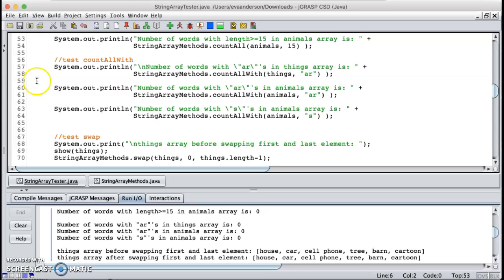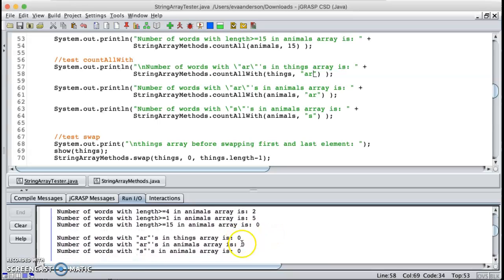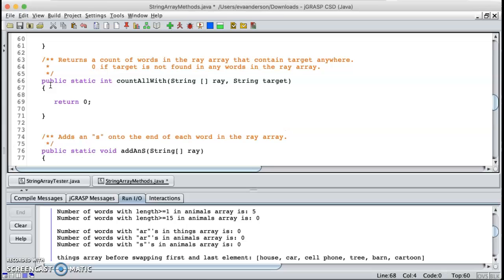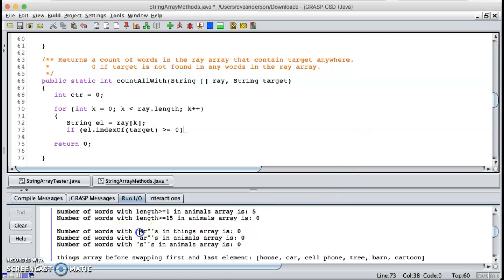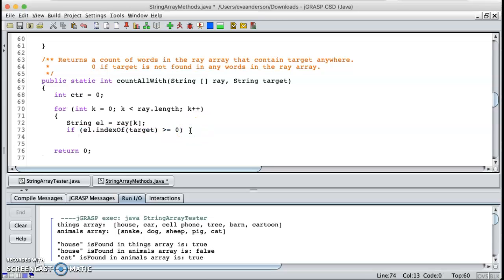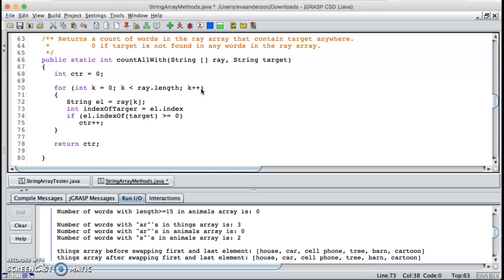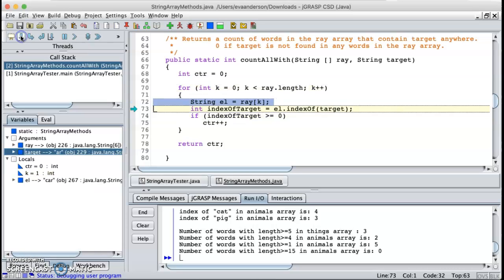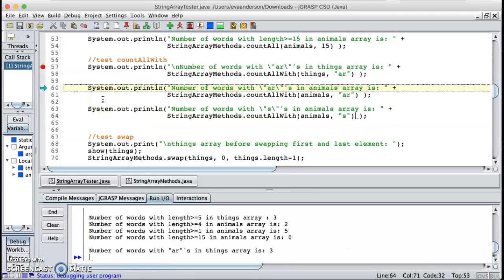countAllWith method & tracing with debugger